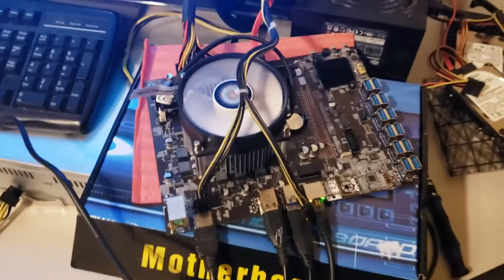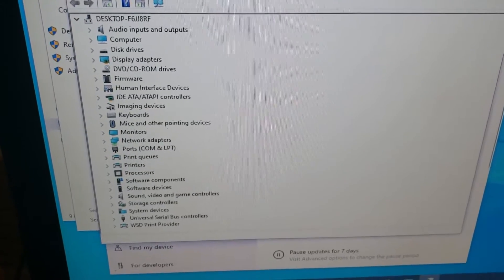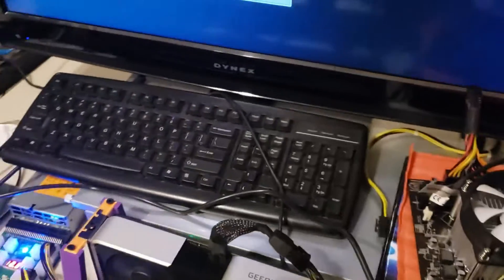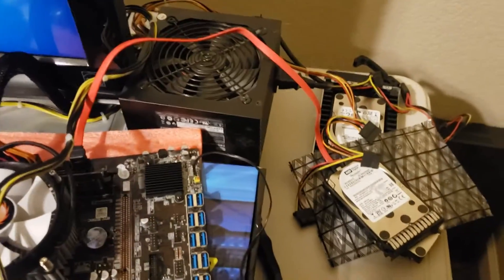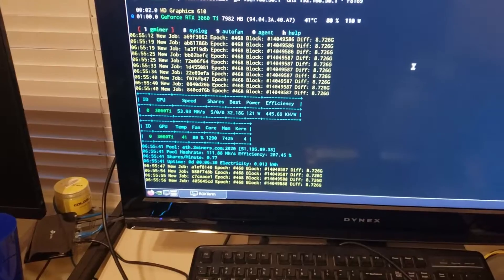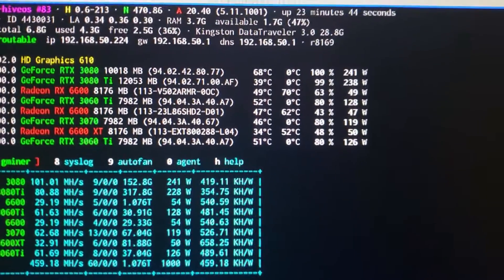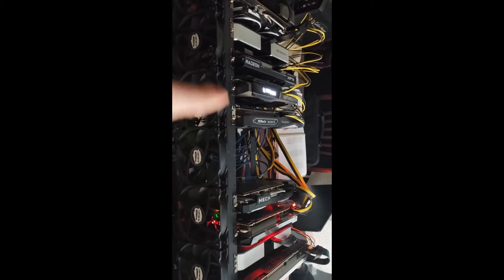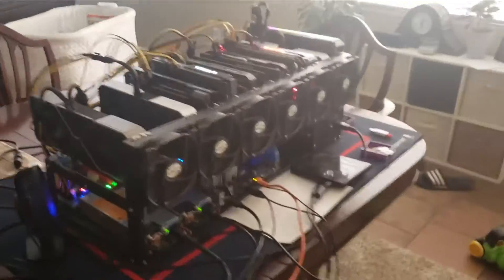Trying B250C BTC 12X USB3 0 TO PCIE Mother Board and RIG update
I test out one of the B250 BTC 12X USB 3.0 to PCIE MOBO and update my rig. I learned a lot with this motherboard. So far it has been awesome!